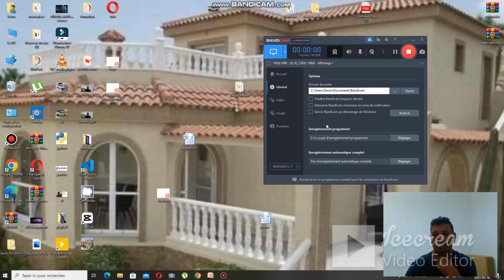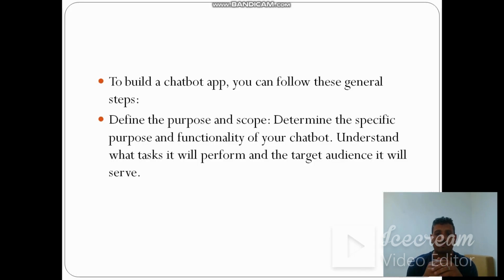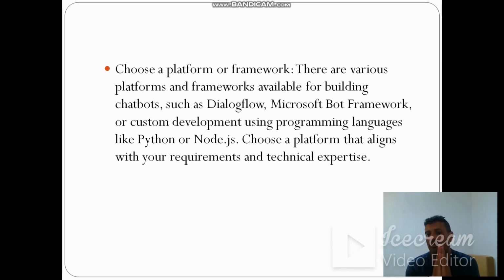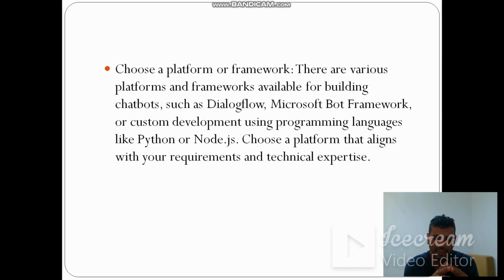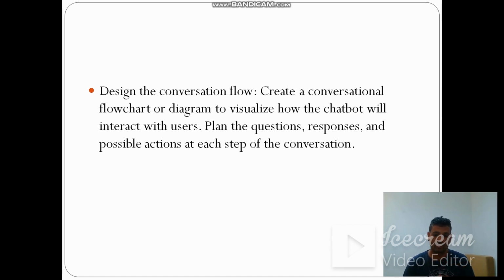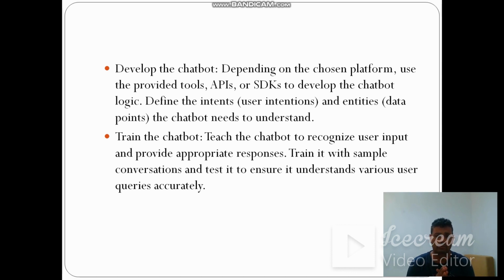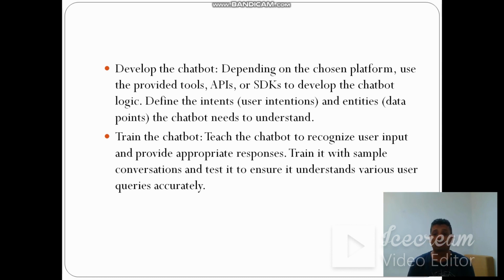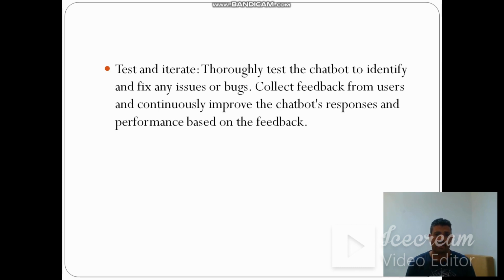chatbot app steps and framework